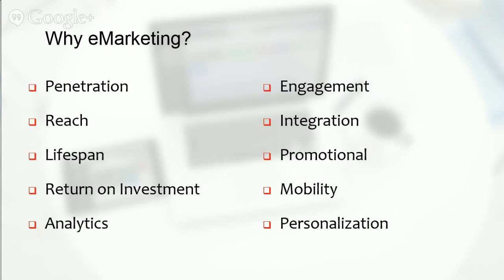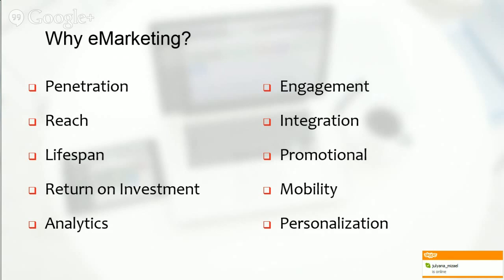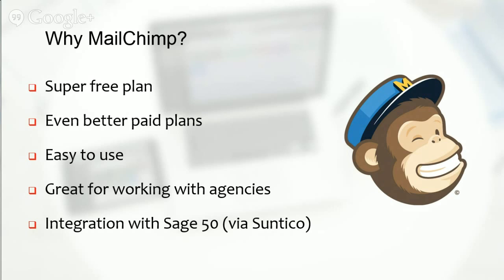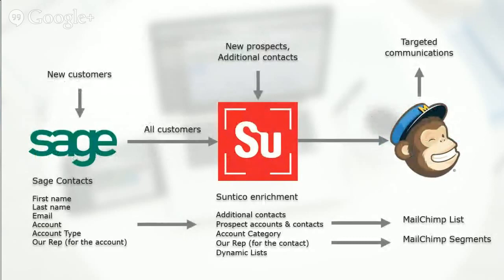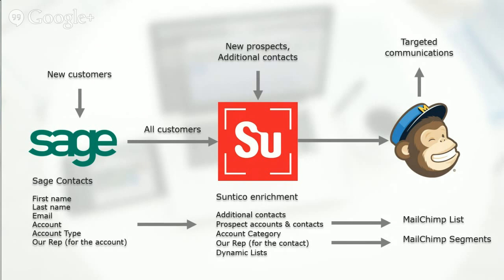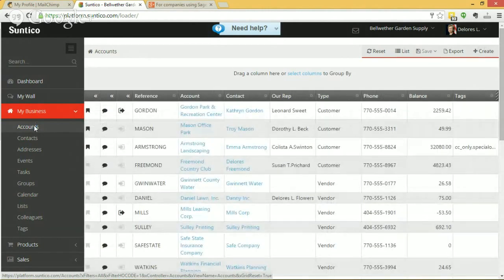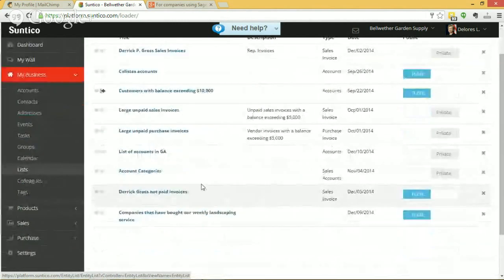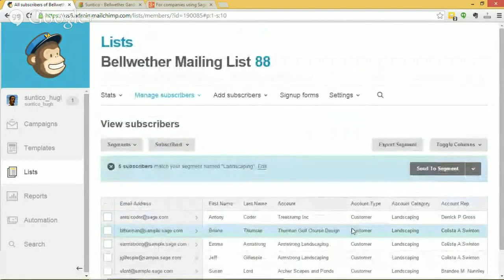For companies using Sage; e-marketing made easy with MailChimp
Locked up inside your Sage 50 system is a treasure chest of information that you can use to support your customer marketing communications. This is information that your competitors do not have. You should use it.

In this Hangout on Air, you will learn just how easy it is to start communicating with your customers in a much more relevant and personal way than your competitors ever could.